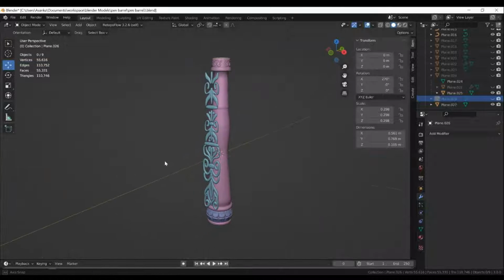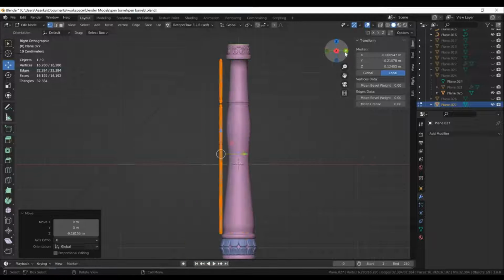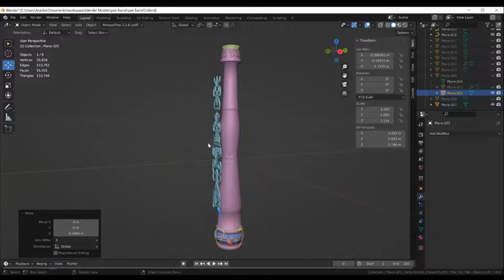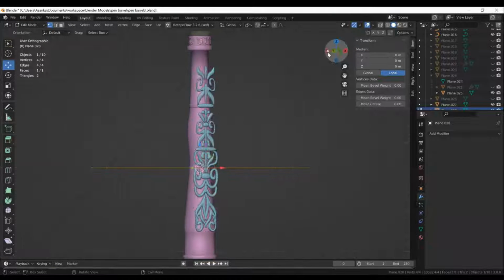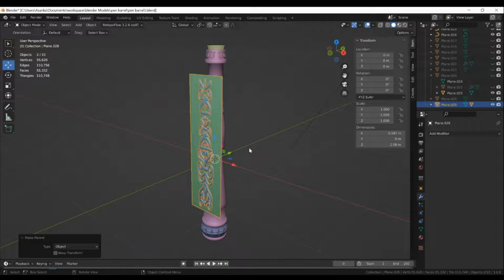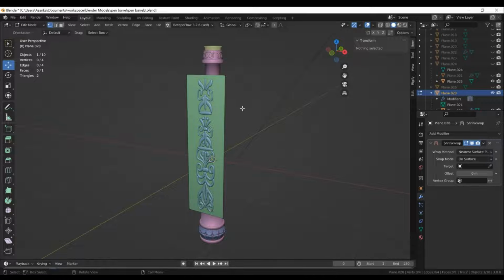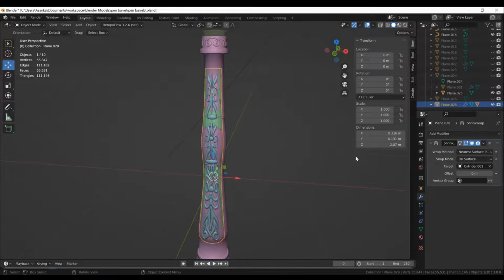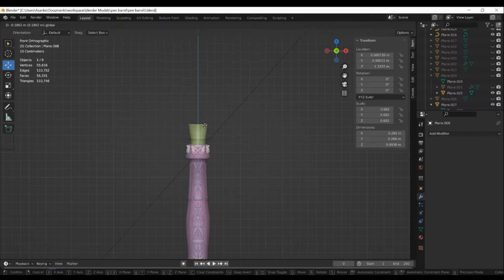Blender tips - Wrapping mesh on a surface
Welcome.
This is a  quick video of tip for wrapping mesh on a surface. I tried my best to explain as possible and hope this will help to understand the uses of modifiers & learn quick tips.

Hope you will enjoy my tips? Please let me know your ideas, viewpoints, criticize in comment section.